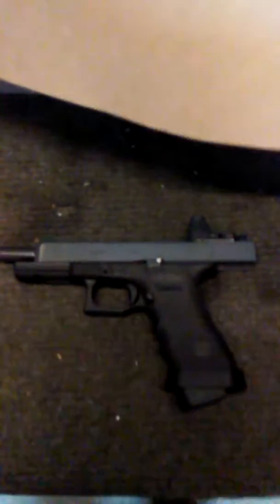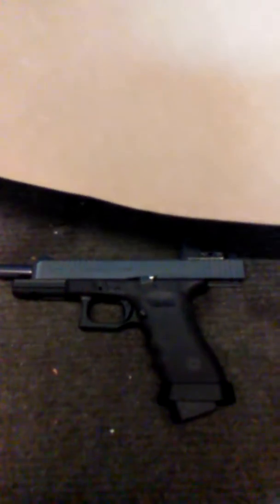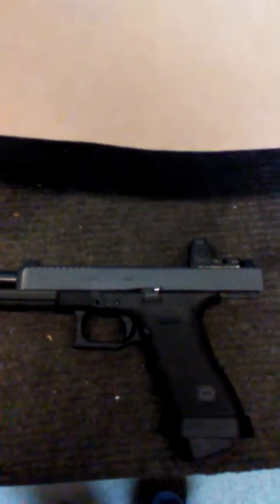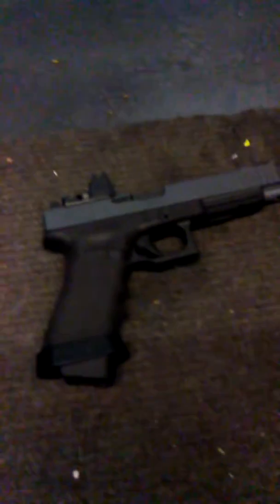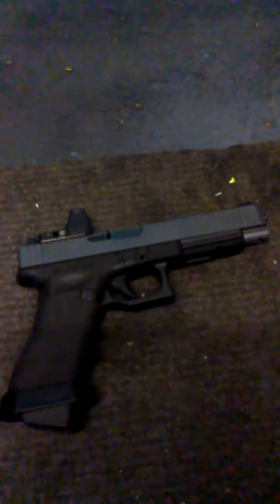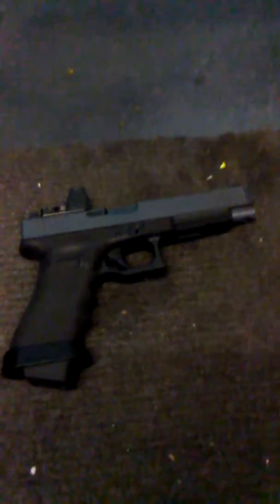Glock 34 RMR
RMR equipped Glock 34 shooting a 1" dot at 25 yards